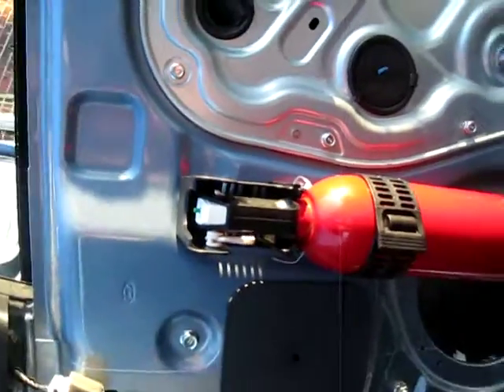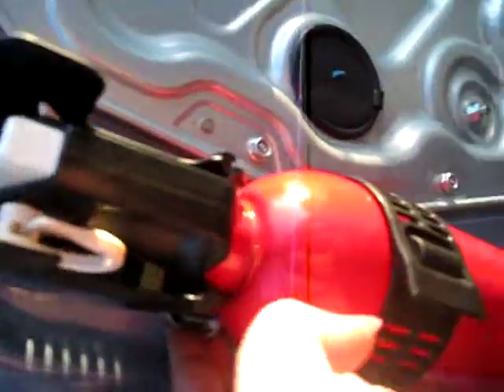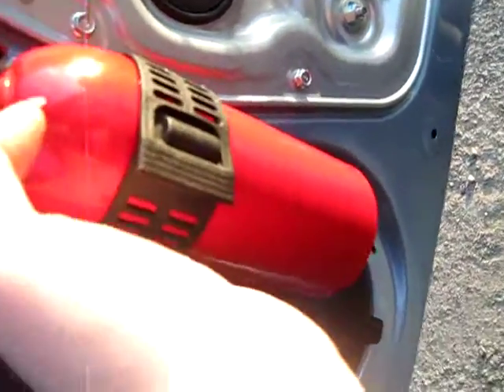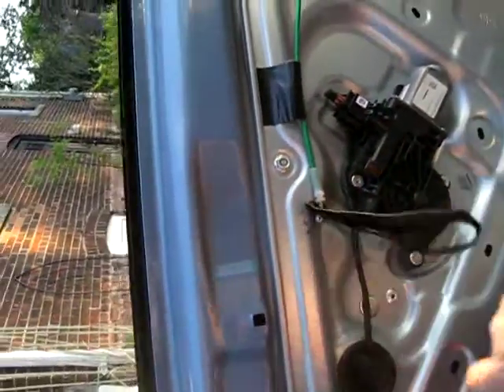Car windows #2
car window.. #2